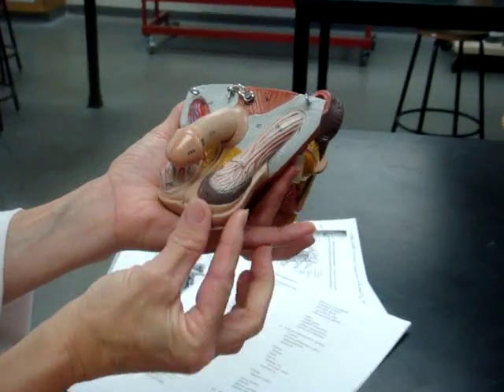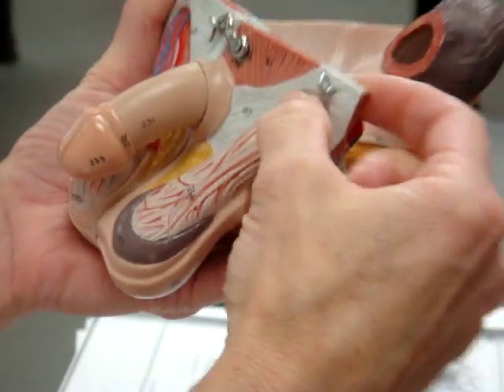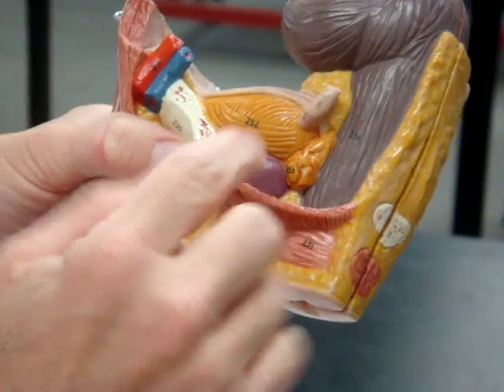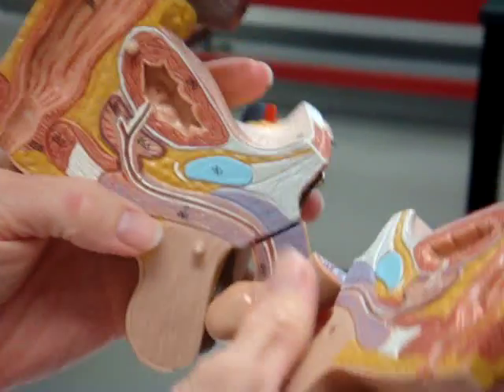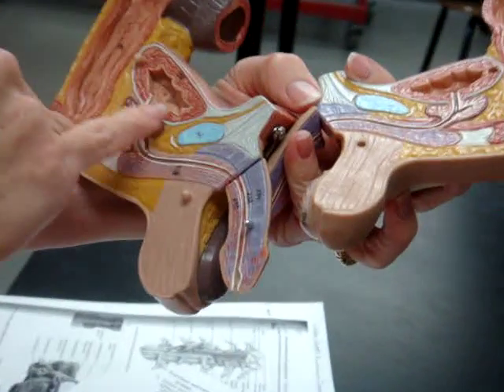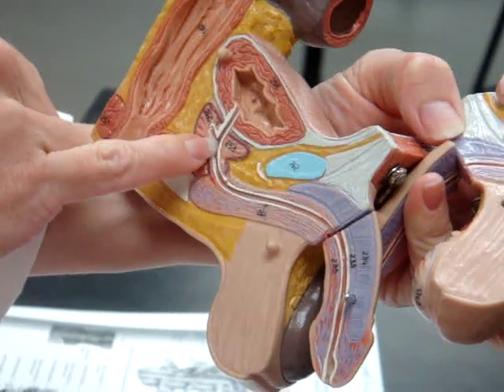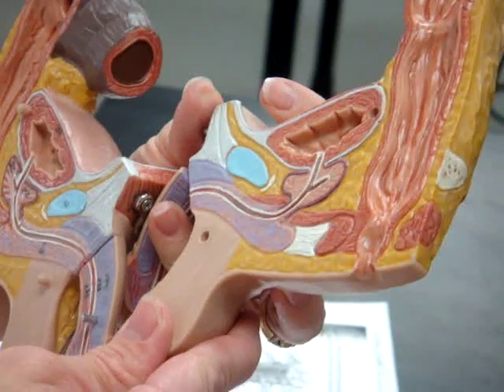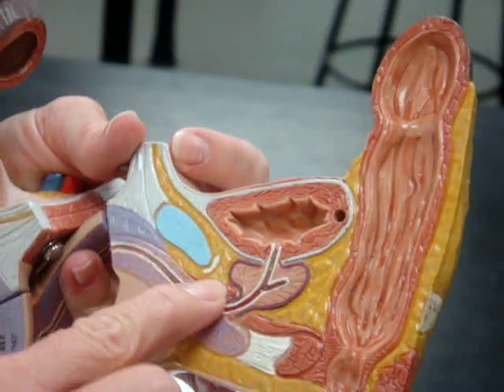Anatomy: male reproductive system (small model)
Mrs. Rupert going over the male reproductive system (plastic model)